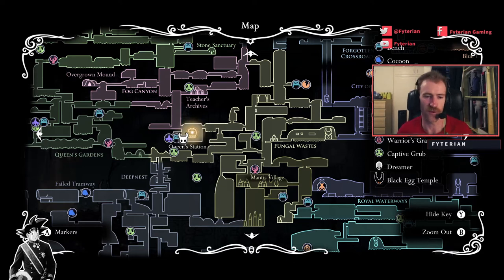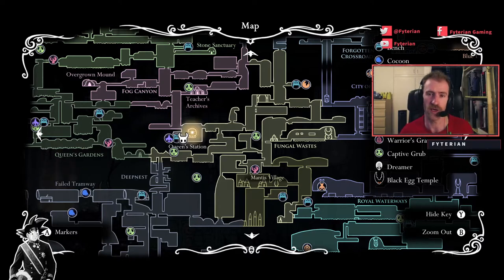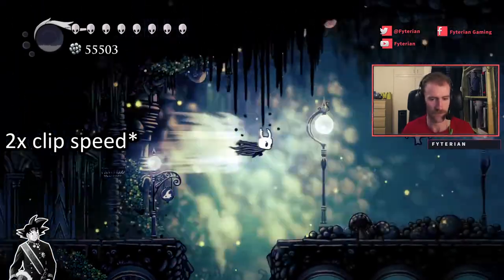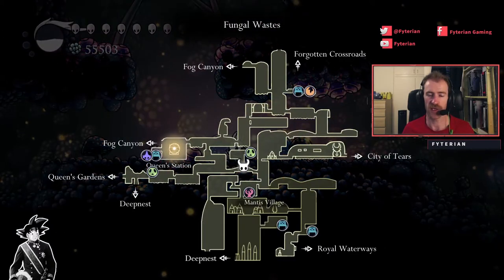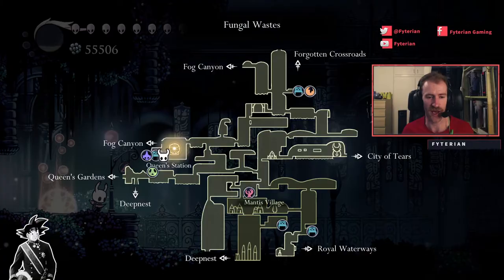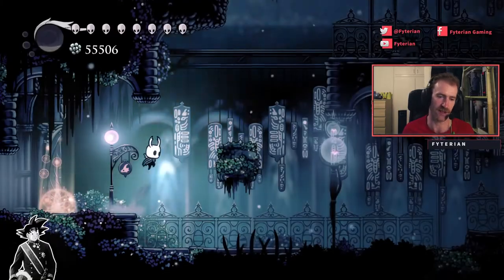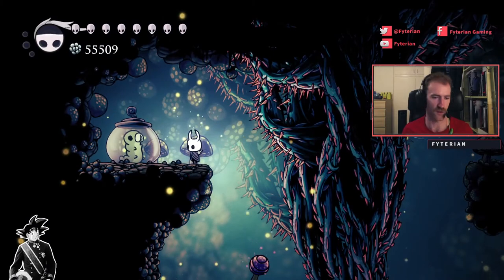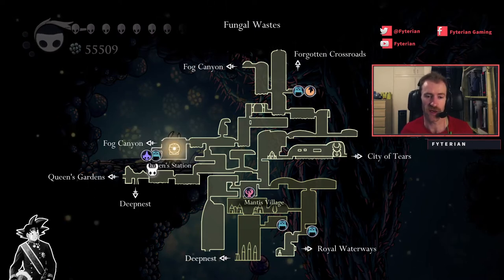ULTIMATE Grub Guide | Fungal Wastes 【Hollow Knight】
A quick, detailed guide to find every Grub in the Fungal Wastes.

【Time Stamps】
Grub #1 0:40
Grub #2 1:40
SUBSCRIBE 3:12